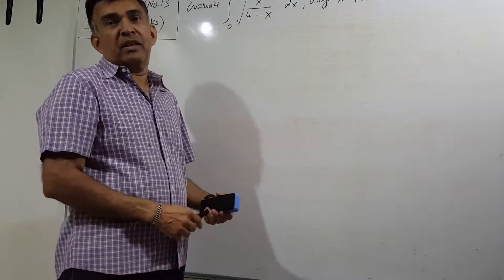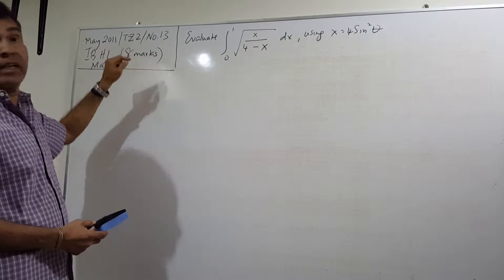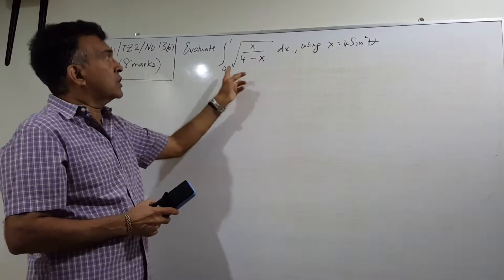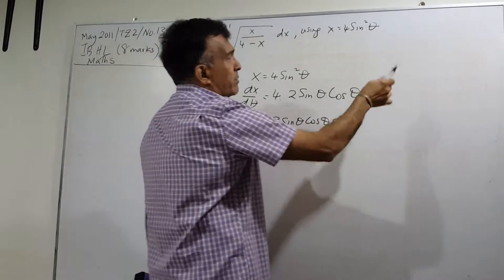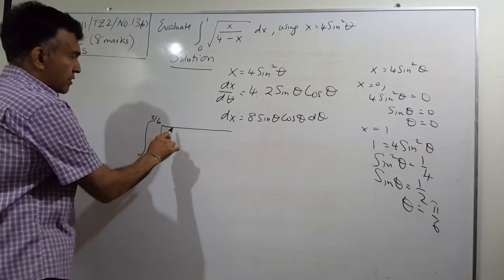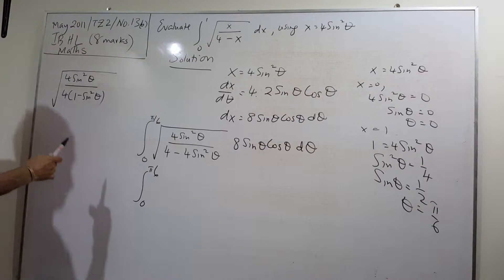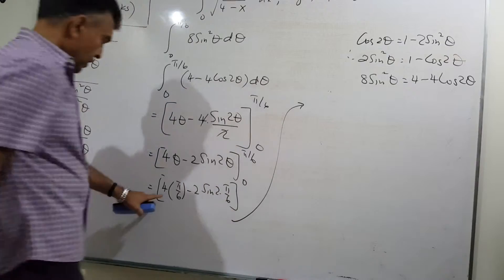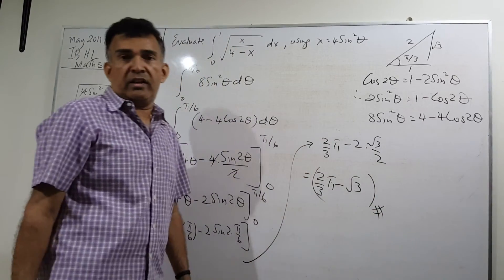Basic Integration & its applications - IBHL Maths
International Baccalaureate Mathematics Higher Level (IB HL) - Basic Integration & its applications
May 2011 / TZ2 exam question no. 13 (8 marks)